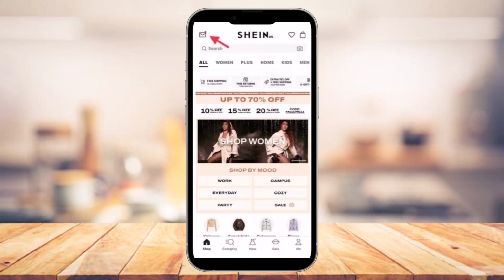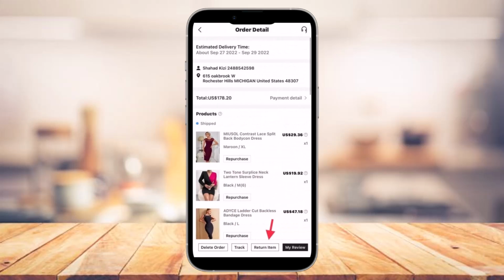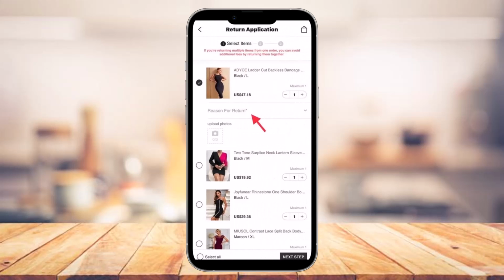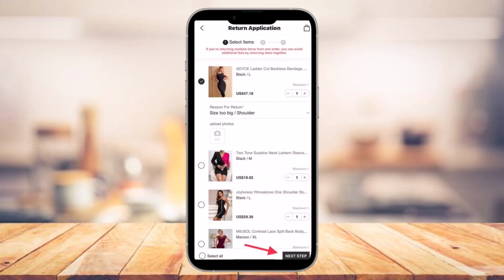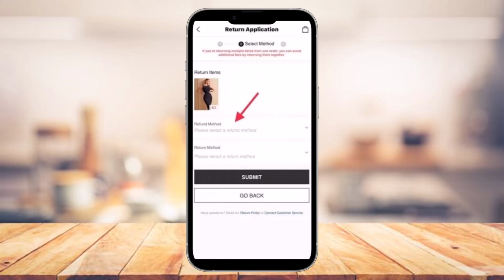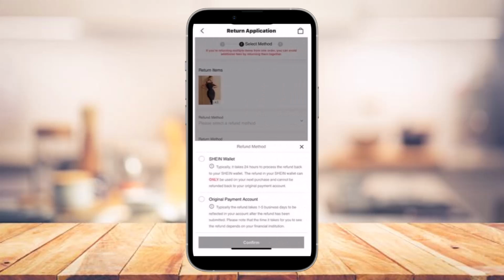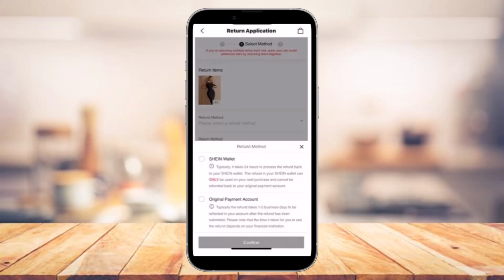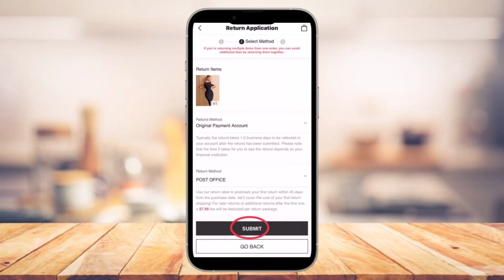How to Refund on Shein !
➜ This video guides you in an easy step-by-step process to refund your orders on Shein. So make sure to watch this video till the end.

Follow these simple steps:
1) Update the Shein app to the latest version
2) Open Shein and log in to your account
3) Tap on the Messaging icon
4) Go to Order
5) Choose a specific product
6) Select the reason for refunding
7) Choose the Refund process
8) Confirm the refund process
9) This way, you can refund orders on Shein.

~ Timestamps:
0:00 Introduction
0:11 How to Refund on Shein
1:00 Choose Refund Method
1:44 Conclusion